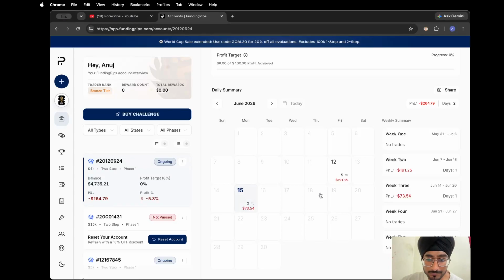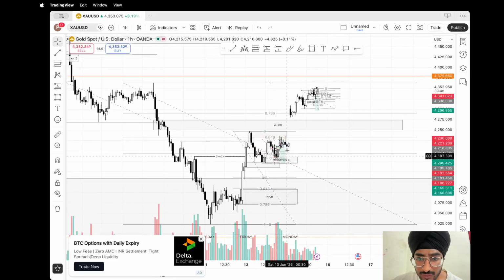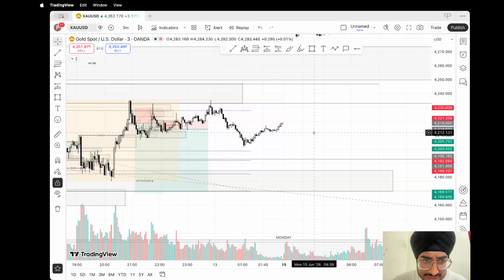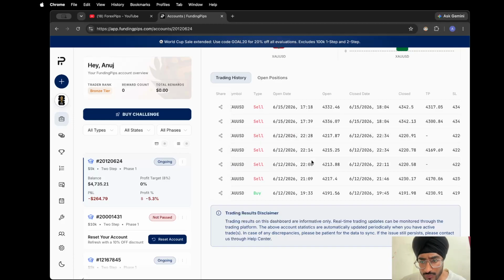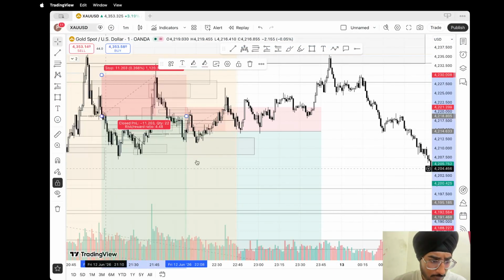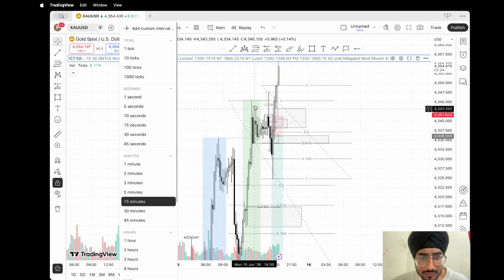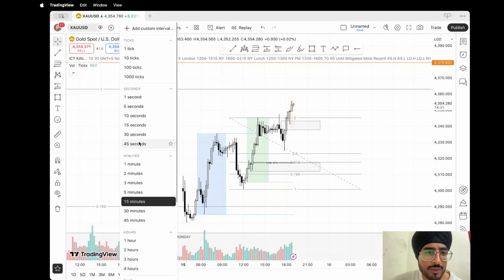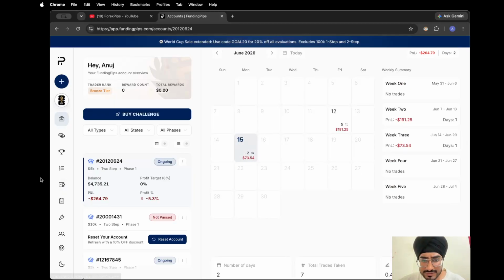DAY 1 and DAY 2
CHALLENGE 2.0

ROAD TO FUNDED TRADER!!